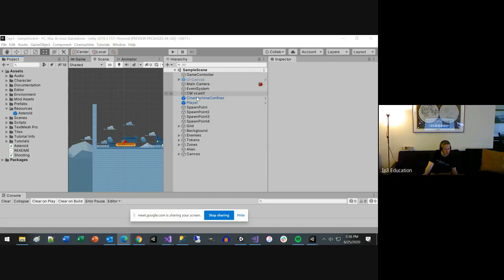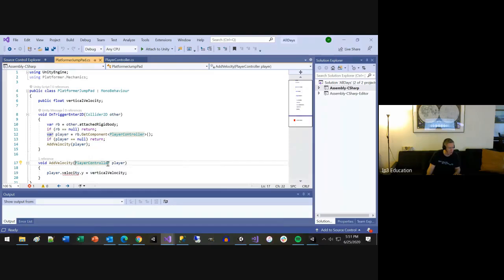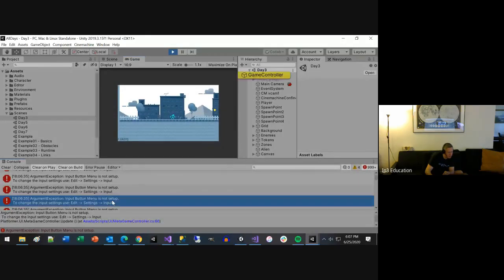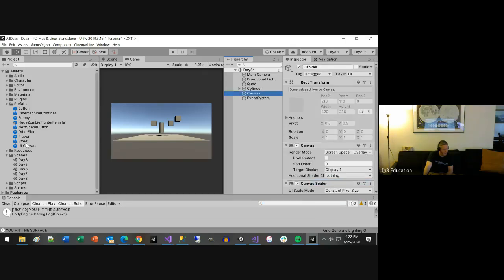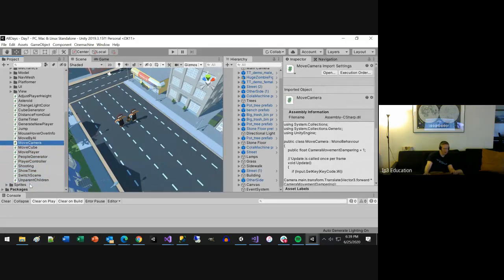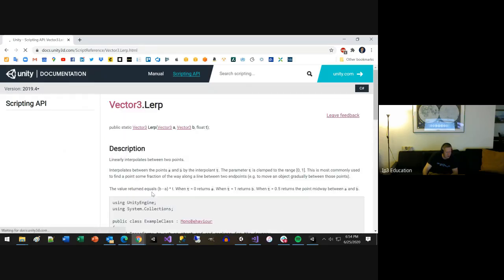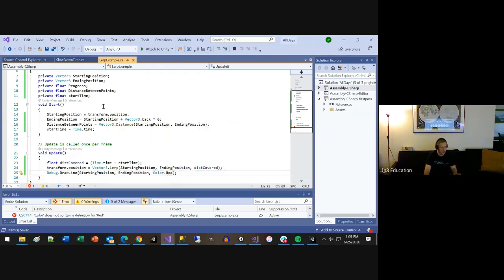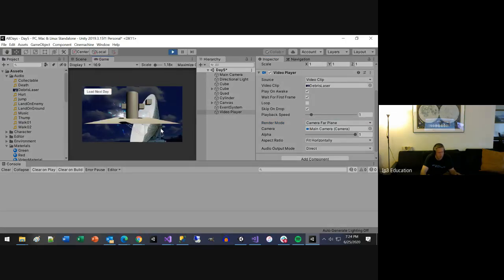JP Unity3d Course - Day 10